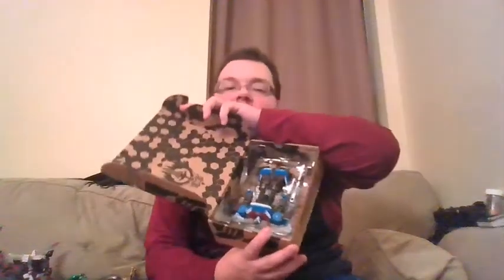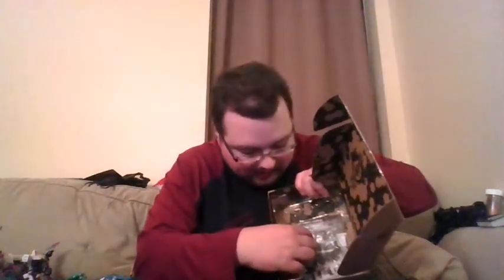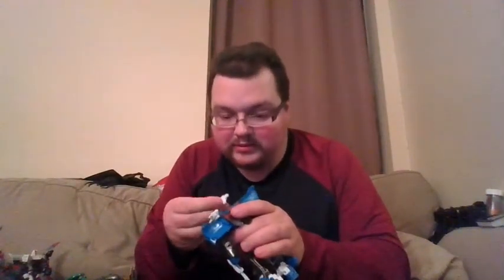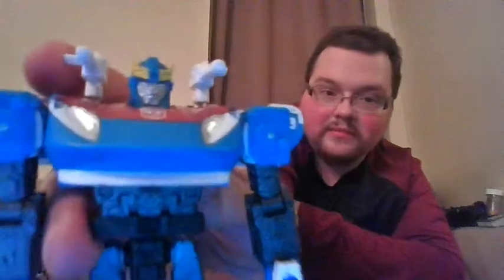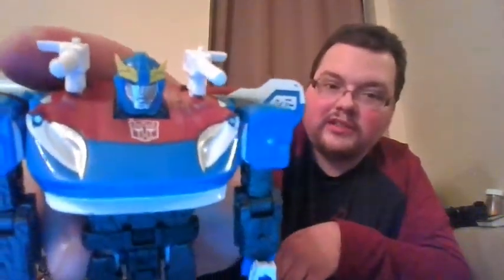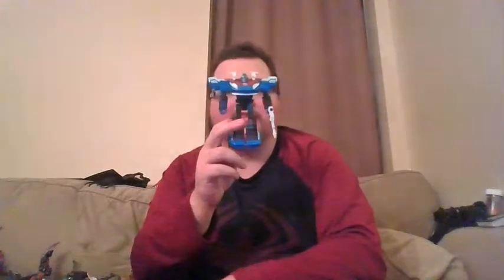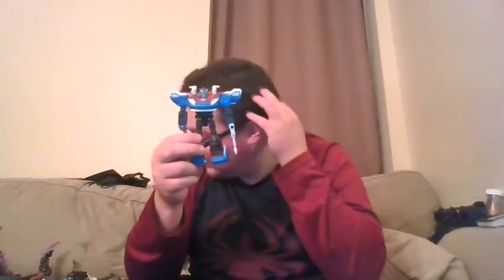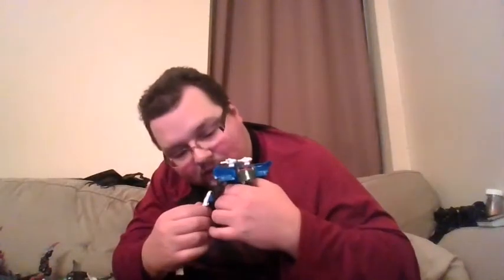WFC Siege Selects Smokescreen: That Weird Review #297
Smokin